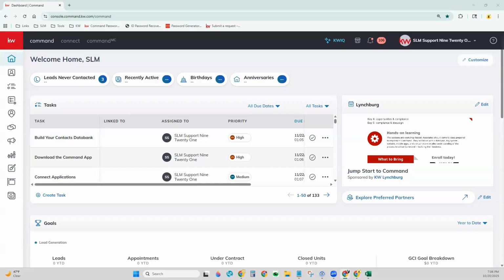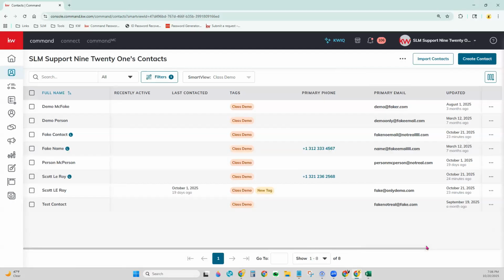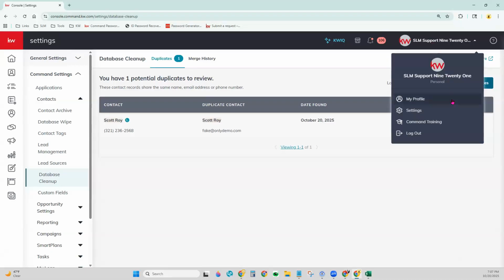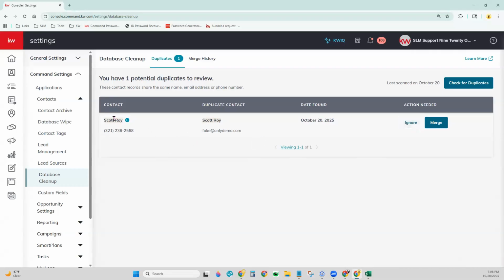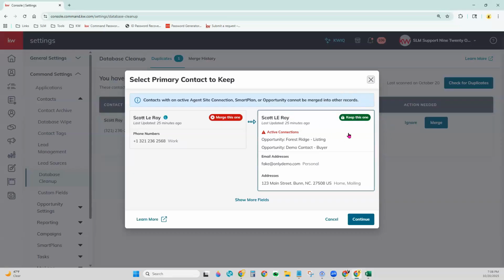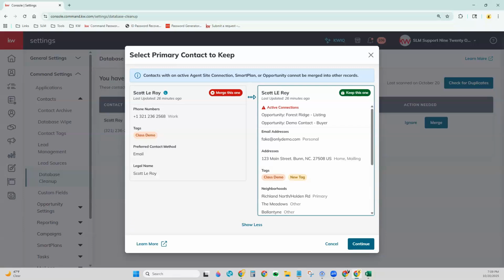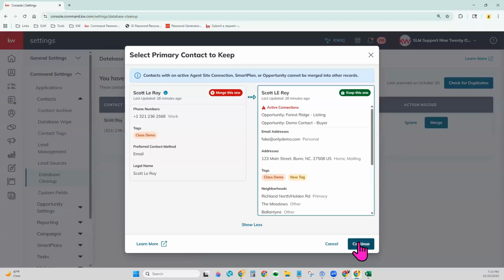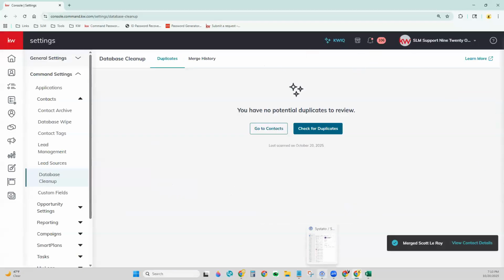Tech Tip: Identify and Merge Duplicate Contacts in Command